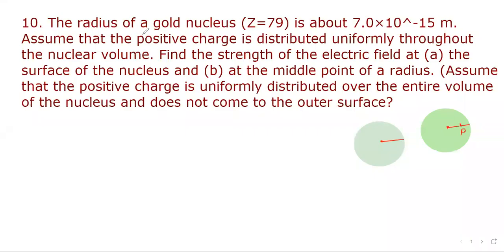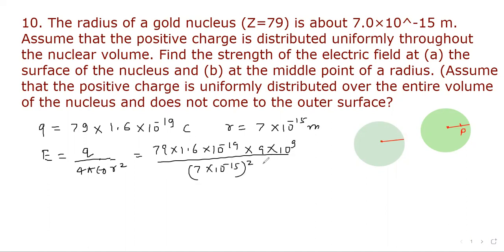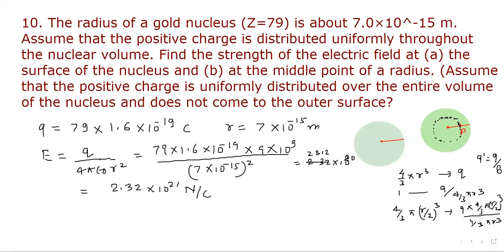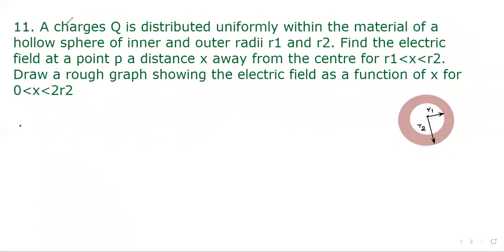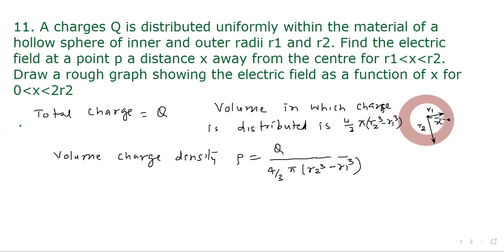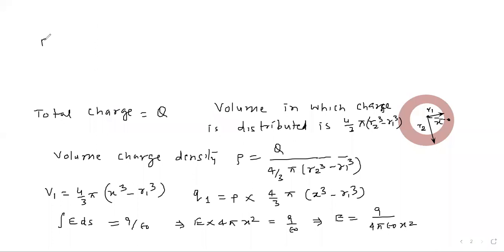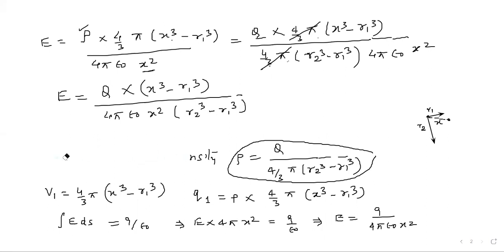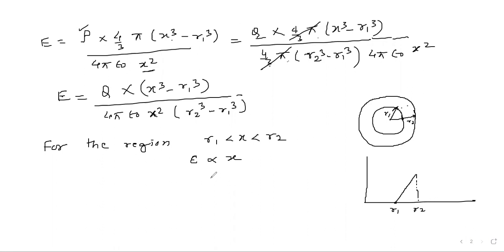Physics : H C Verma Part- II Gauss's law : Questions 10 & 11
A charges Q is distributed uniformly within the material of a hollow sphere of inner and outer radii r1 and r2. Find the . Find the electric field at a point p a distance x away from the centre for r 1 is less than x is less than r2.  Draw a rough graph showing the electric field as a function of x for 0  is less than x is les than 2r2.